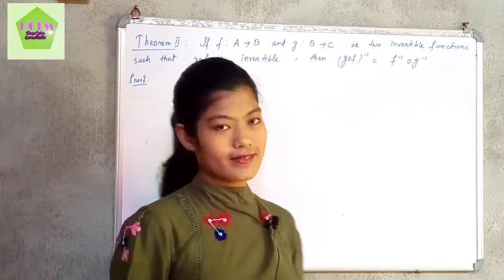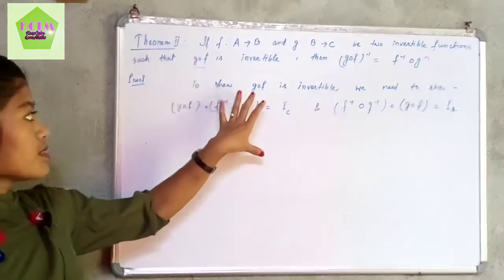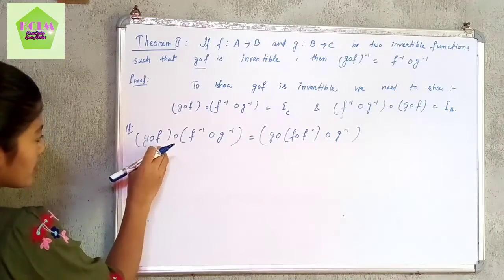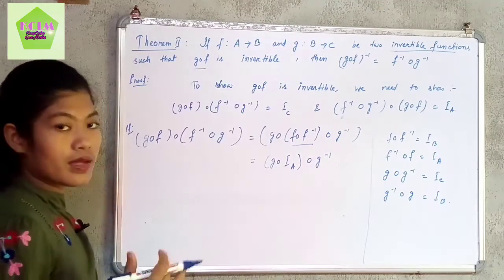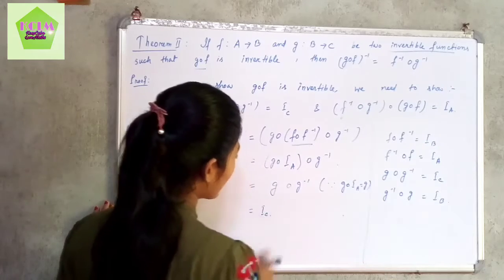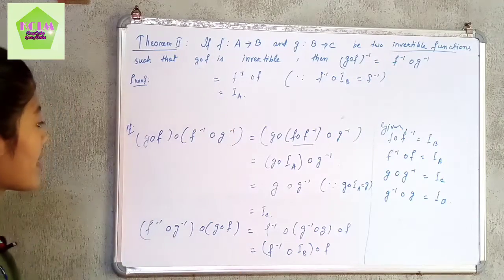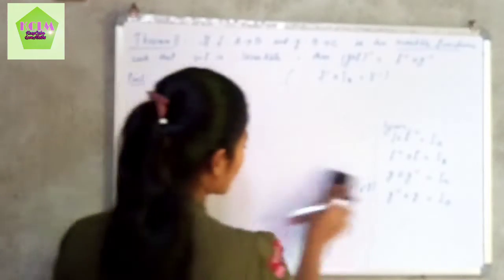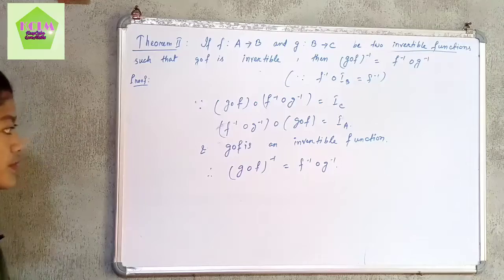Theorem2 of INVERTIBLE FUNCTION,COMPLETE PROOF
Hey,in this video:
The Theorem 2 on INVERTIBLE FUNCTION is proved.
If f nd g are two invertible functions then their composite function is also invertible.
Concepts needed to understand this Theorem2 -
Definition of Invertible functions
defn. of composite function